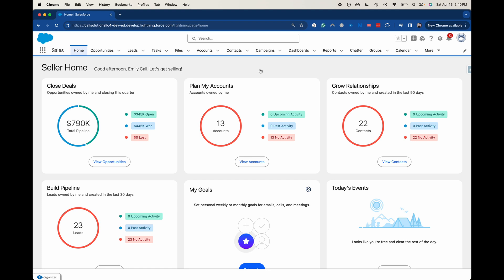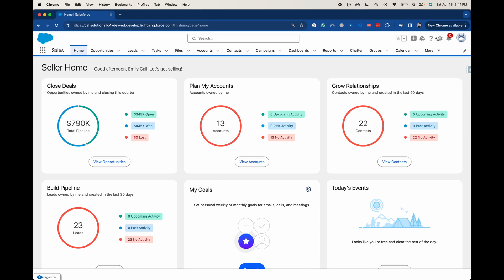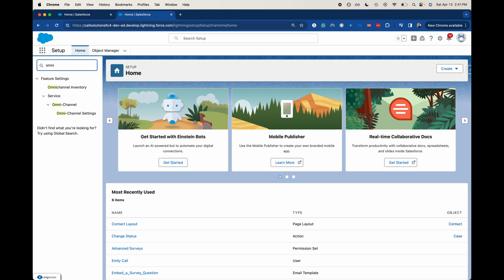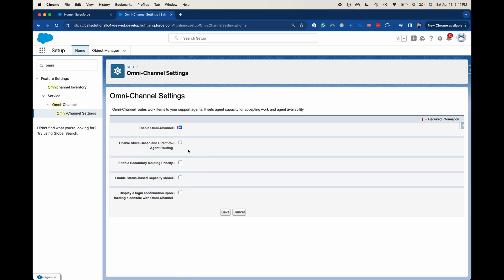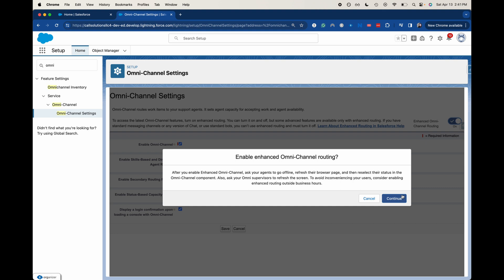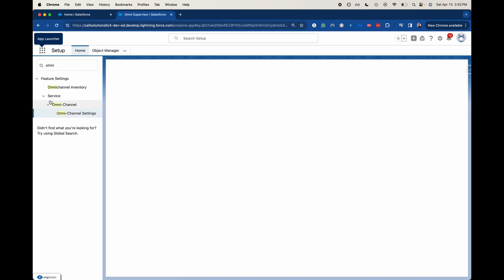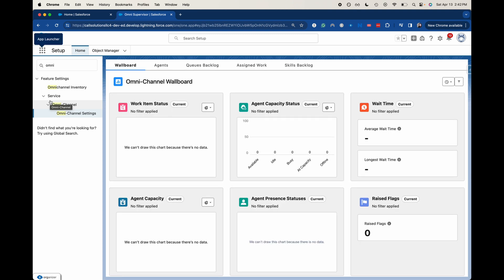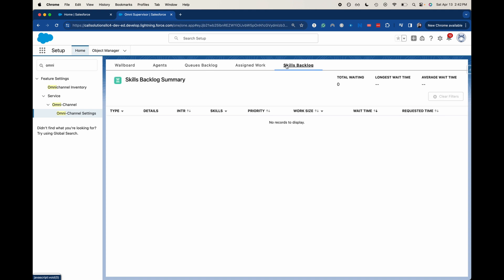How to Enable/Turn on omni-channel in Salesforce | Salesforce Service Cloud Tutorial